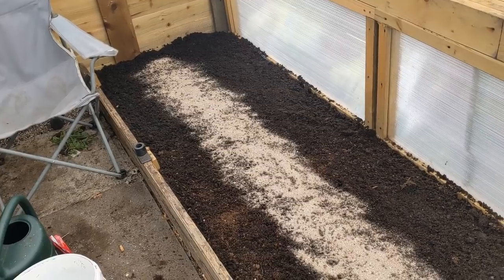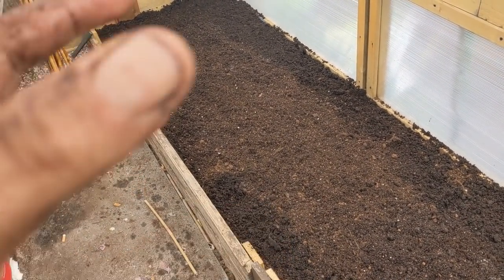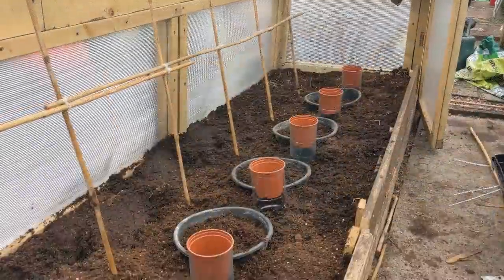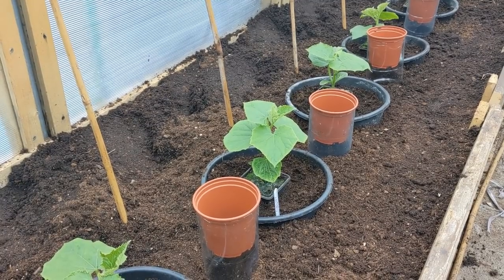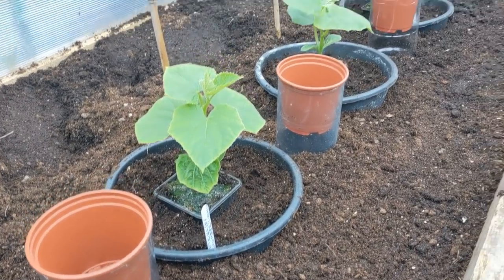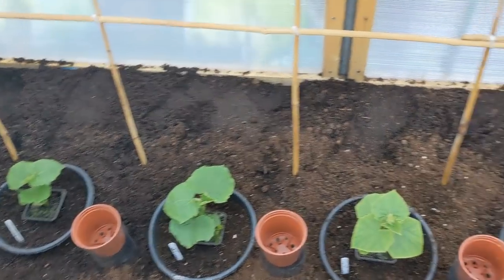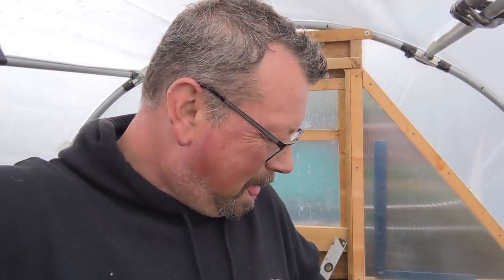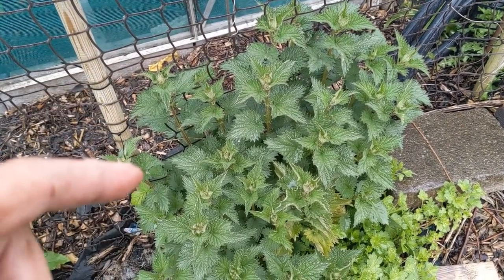Our Ideal Set Up to Grow Cracking Cucumbers ~ Poly Tunnel Growing 2021 ~ Wise Old Elf Inspired!!!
Hello Fellow Growers! ~ Peace, Love & Namaste!!! From The Eden Plots!!!
Tonight's episode takes us through the essential steps to Growing Abundant CUCUMBERS in a 14 foot by 8 foot poly tunnel.
ALL THE VERY BEST FOLKS!!!
~GURU MURPHINDA!!!~